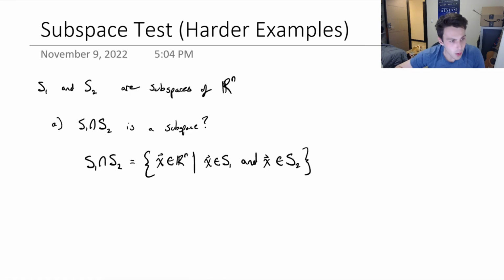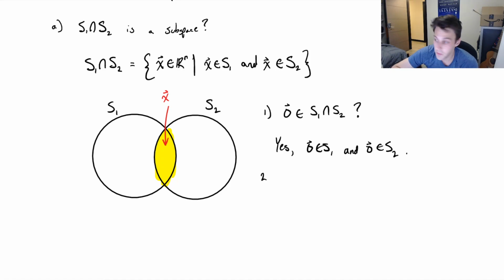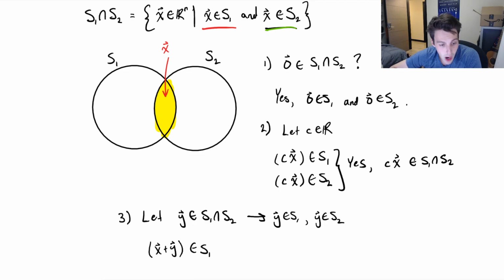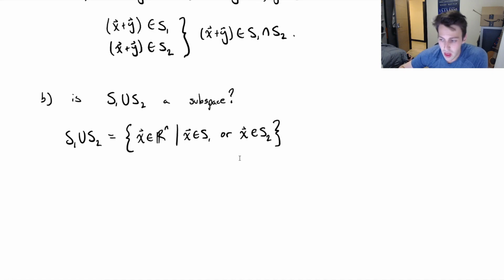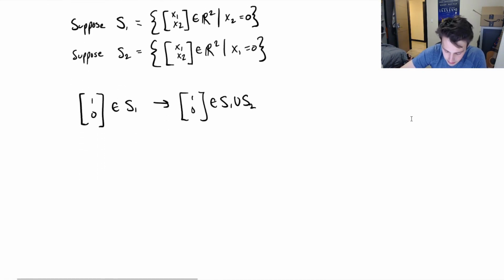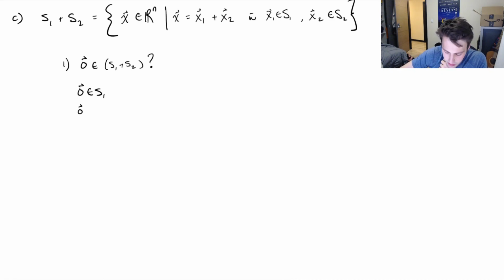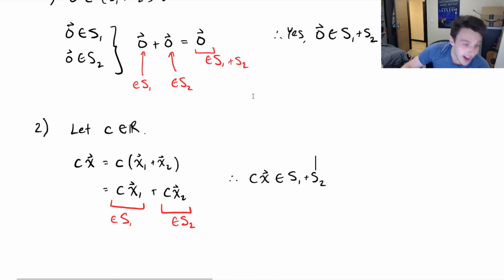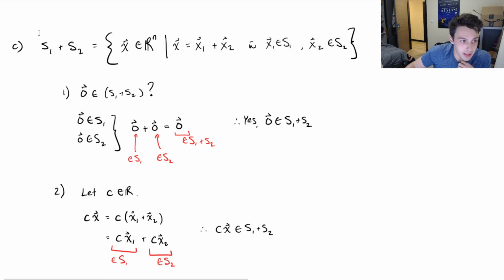Subspace Test for Intersection, Union, and Sum of Subspaces - Linear Algebra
How to apply the subspace test with harder examples. Video with easier examples is linked below: